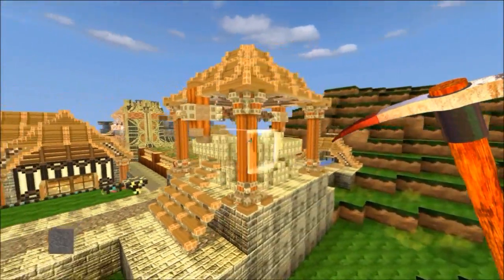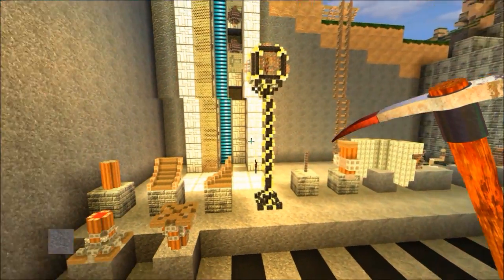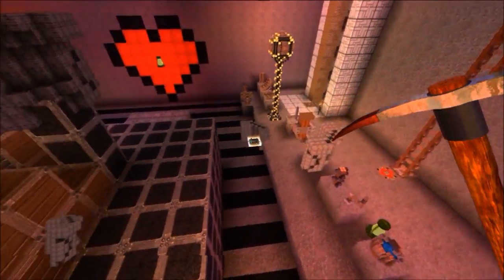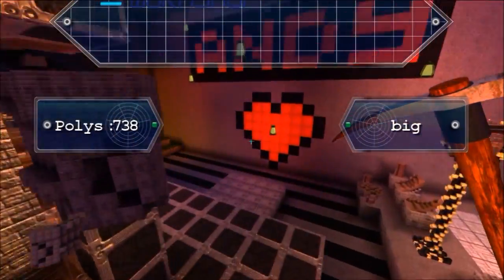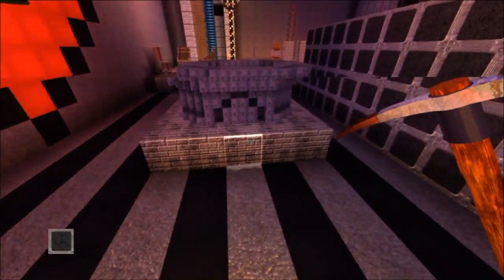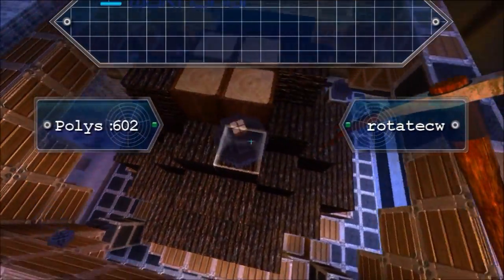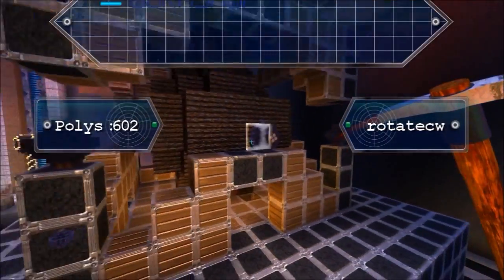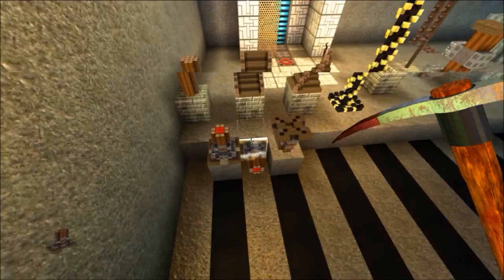FortressCraft Well tutorial step by step